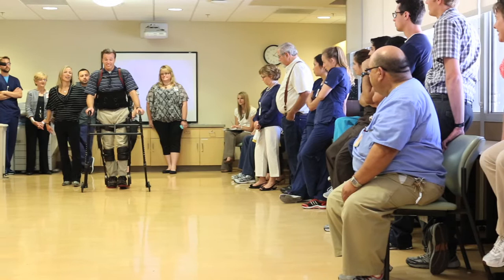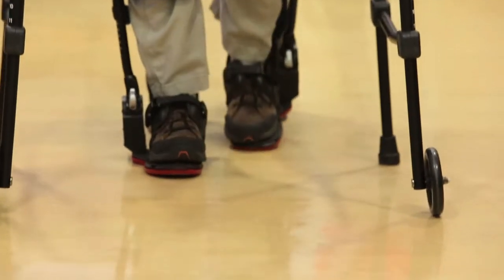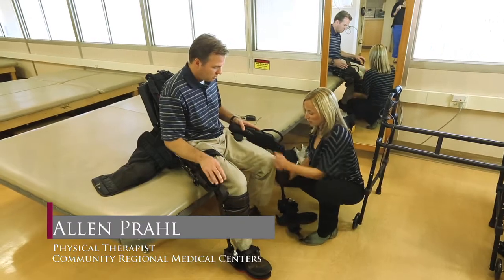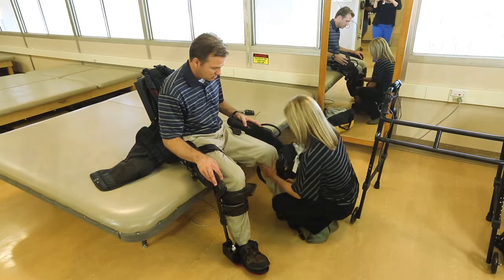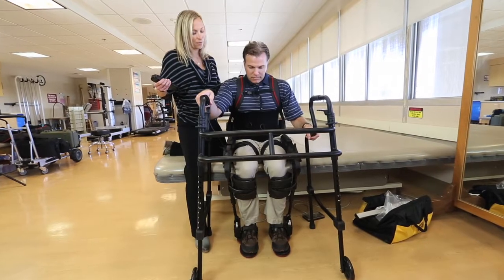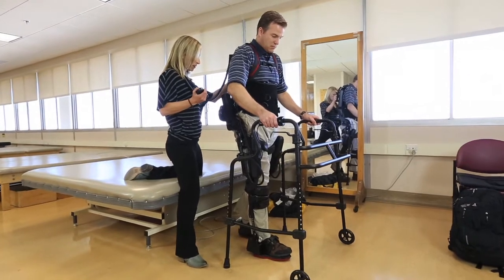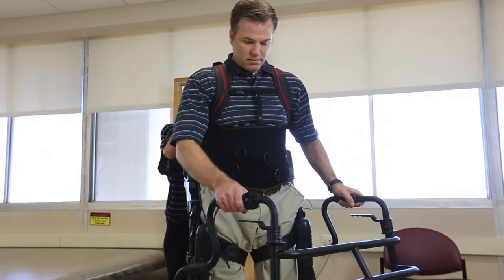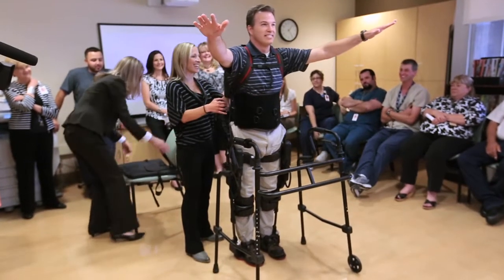Ekso Robot Demonstration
Allen Prahl, physical therapist with Community Regional Medical Center, practices using the Ekso GT during a demonstration at the hospital.
This technology helps people with lower extremity paralysis or hemiparesis due to neurological disorders such as a stroke or spinal cord injury walk.